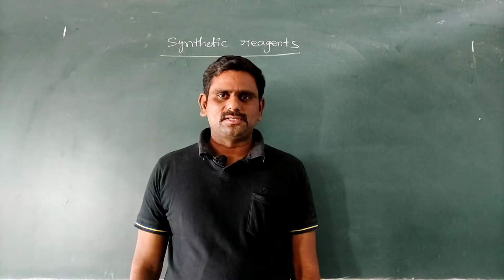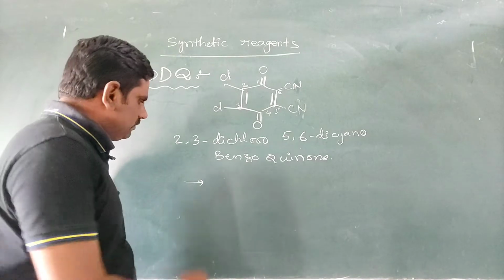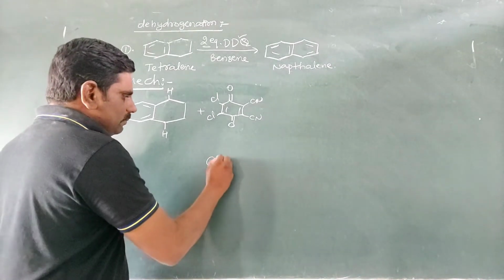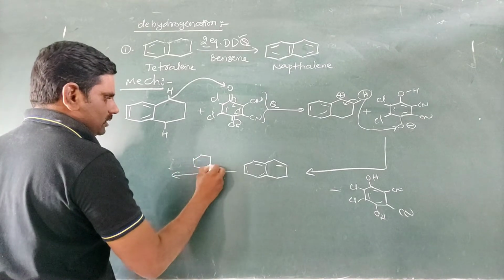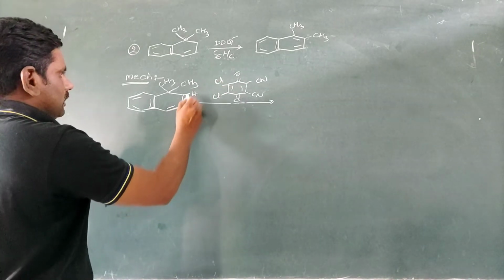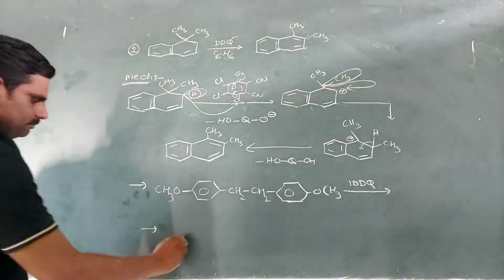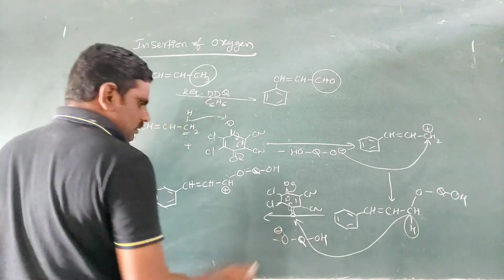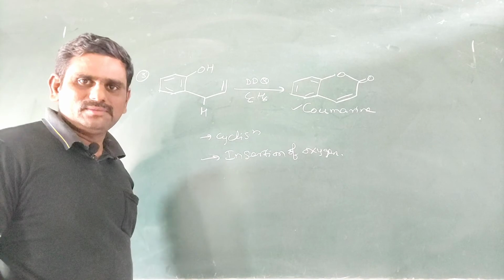organic synthetic reagents.. Oxidising reagents -DDQ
synthetic reagents in organic chemistry.. DDQ is an example for oxidising reagents it is useful for MSC chemistry sem 3 students